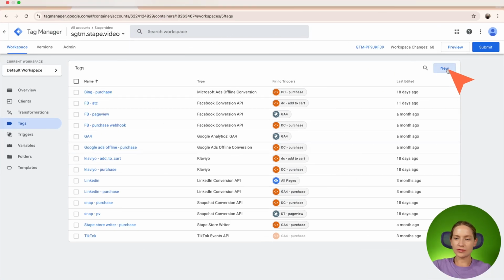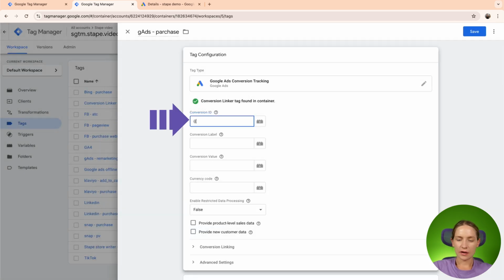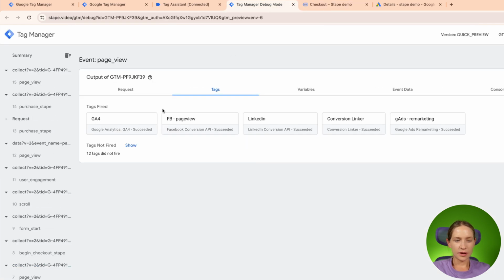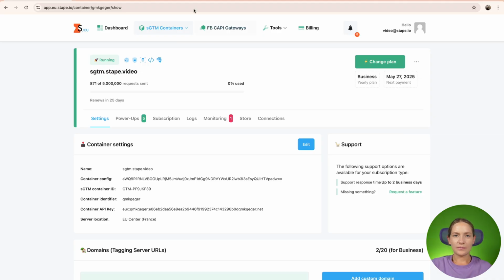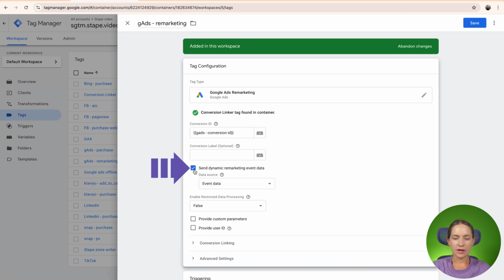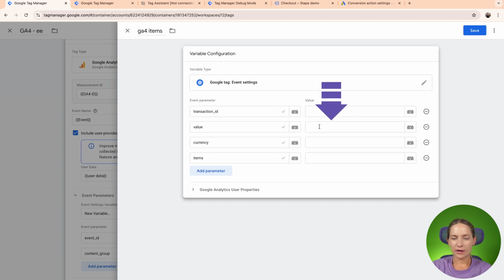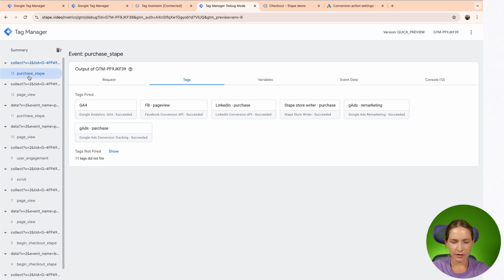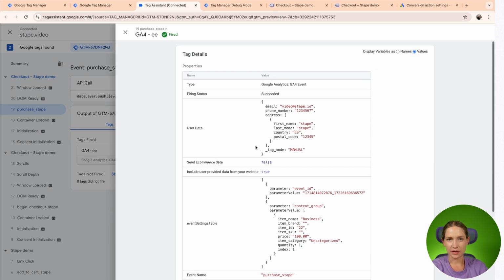How to Set Up Server-Side Google Ads Conversion Tracking [Step-by-Step Guide]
In this video learn how to set up Google Ads (AdWords) conversion tracking using Google Ads tag for the Google Tag Manager server container.

Server-side GTM allows you to transfer your Google Ads conversion tracking tags from the webpage to the server.

This shift helps improve page load times and enhances the accuracy of conversion tracking. Plus, the amount of code running on webpages is reduced, which can alleviate performance issues, especially for slower internet connections.

=== CONTENT ===

00:00 - Intro
01:19 - Conversion Linker setup
01:41 - Google Ads Remarketing setup
03:01 - Google Ads Conversion tracking setup
04:29 - Testing and debugging
06:09 - Enhanced Conversion tracking
07:27 - User-provided data variable setup
09:04 - Dynamic Remarketing setup
12:13 - Testing and debugging

=== LINKS ===